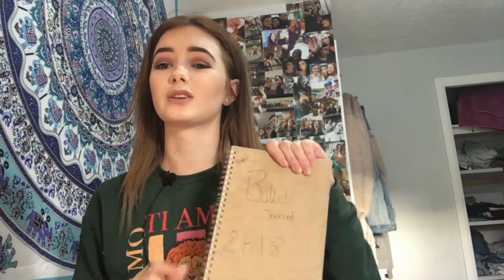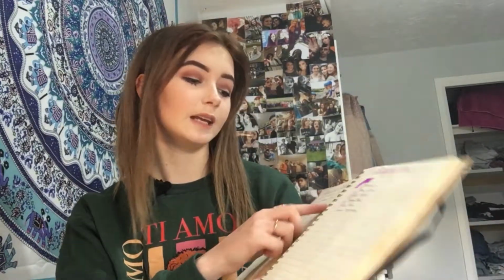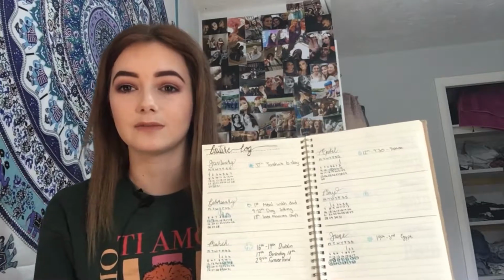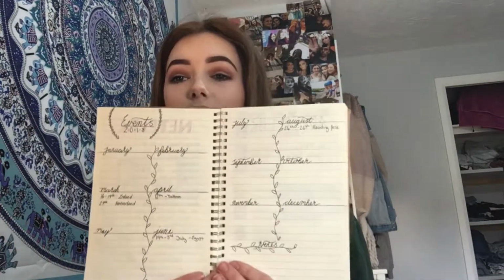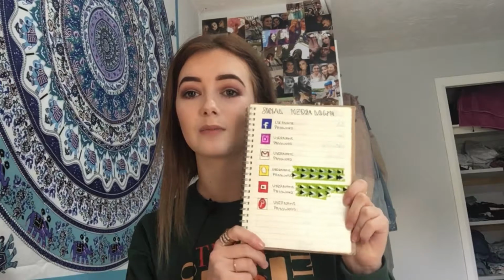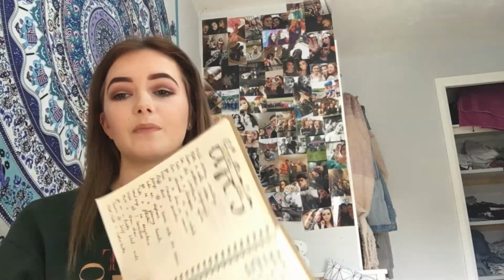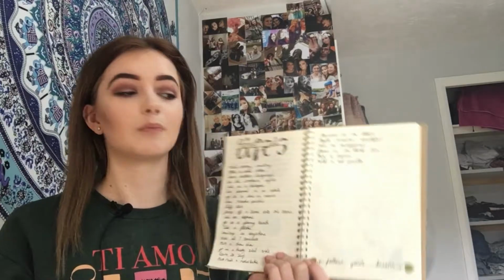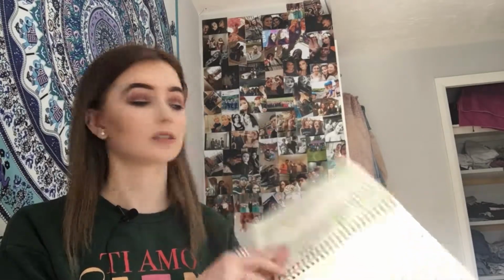BULLET JOURNAL 2018